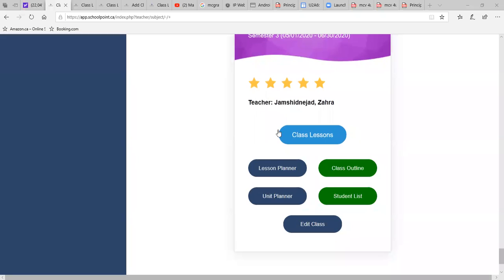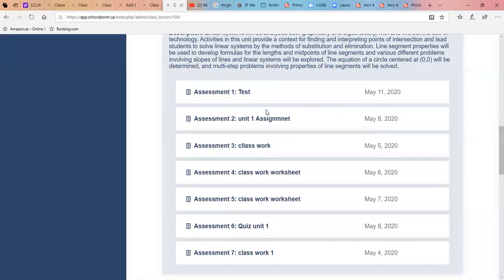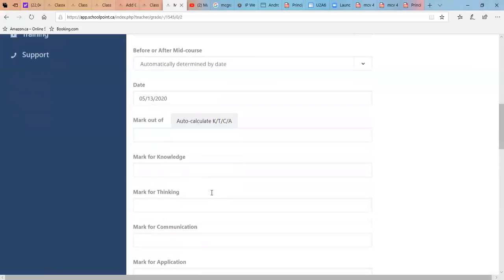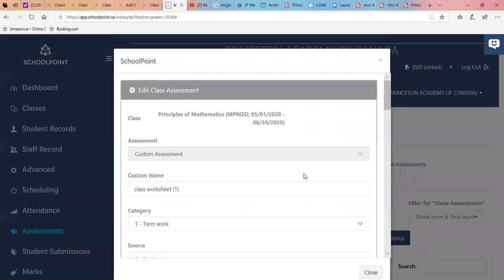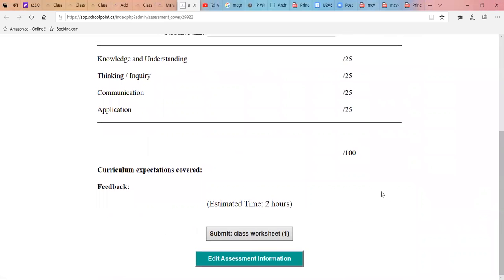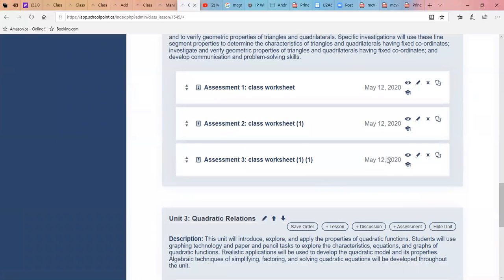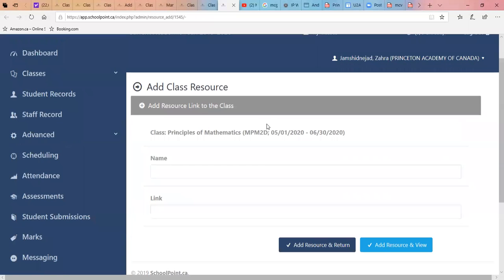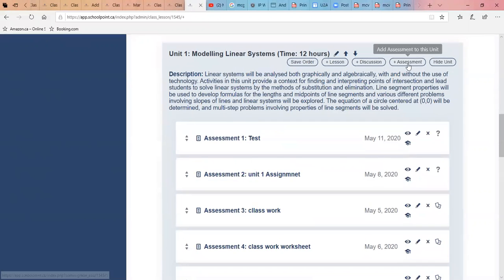school point create assessments